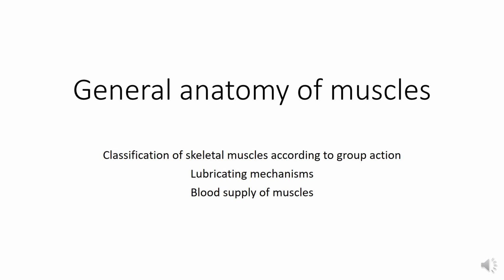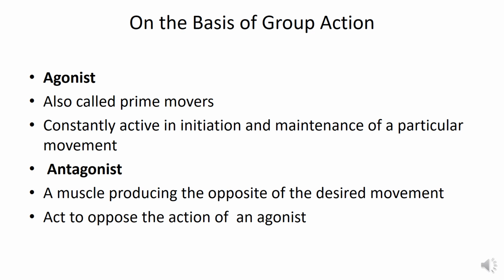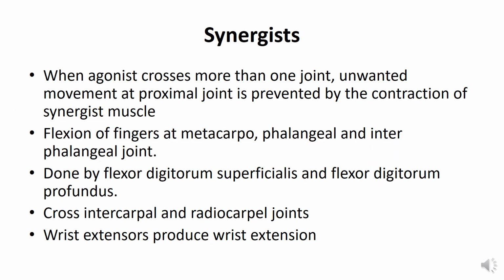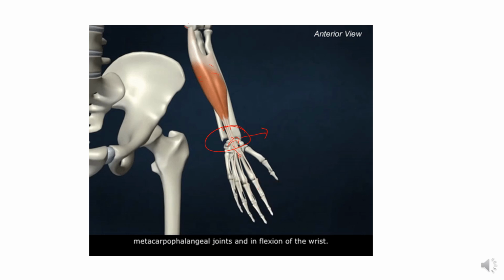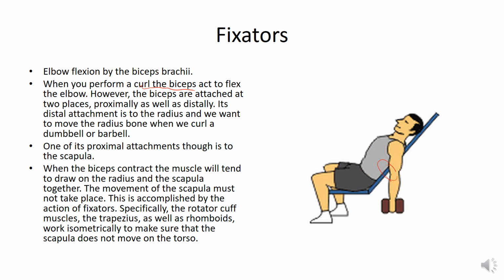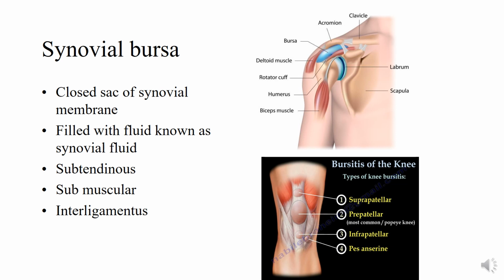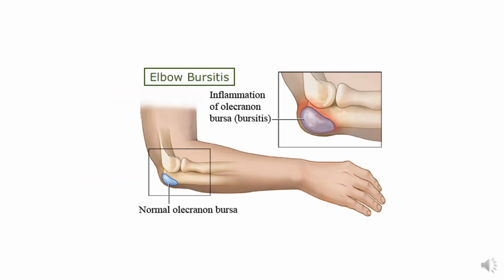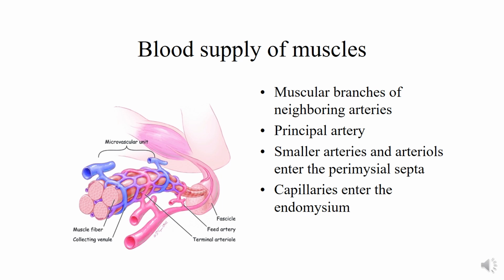General anatomy of muscles